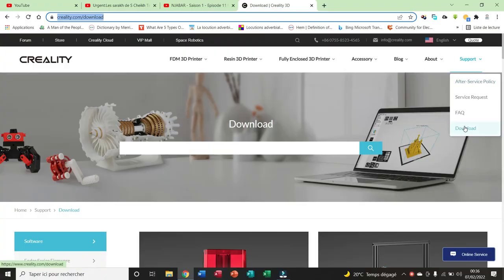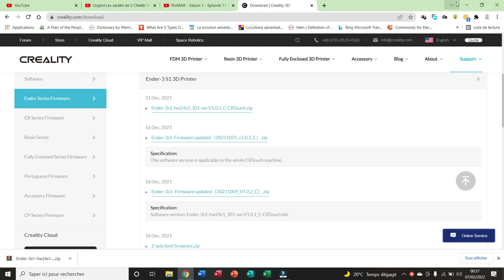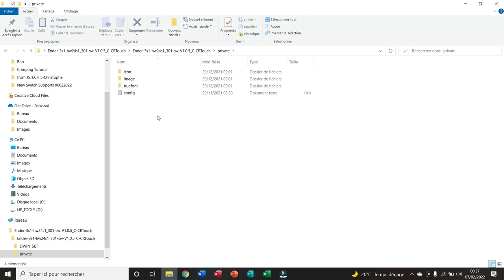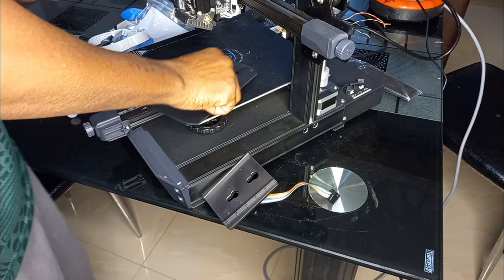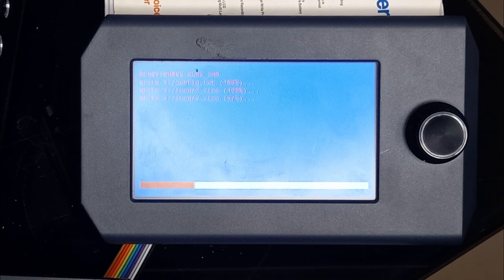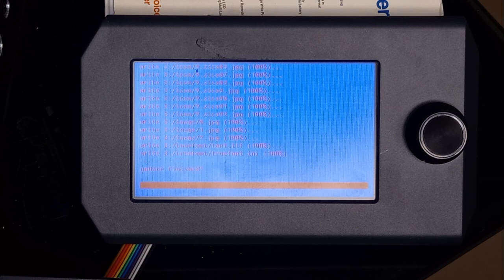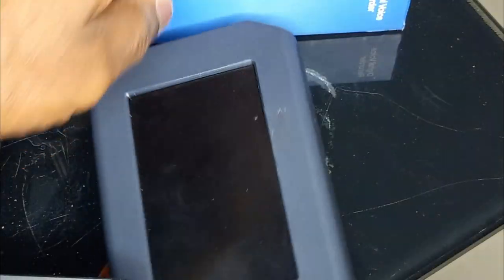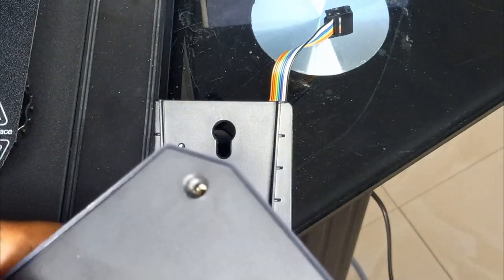69: How to Flash the LCD Display of the Ender-3 S1 (Subtitles: French & English)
In this video, I'm showing you how to flash the LCD display of the Ender-3 S1

===👇 Regarder la vidéo en Français / Watch the Video in French 👇===

===👇 CR-Scan Liza Package 👇===
Let Your Dreams Come True With the CR-Scan Liza Package.

- From AliExpress
- From Amazon